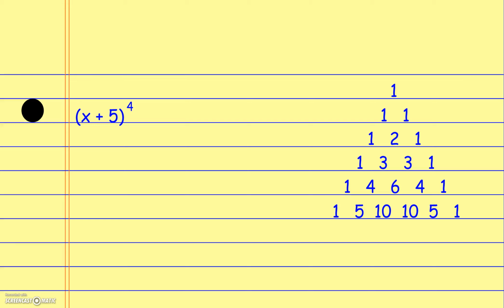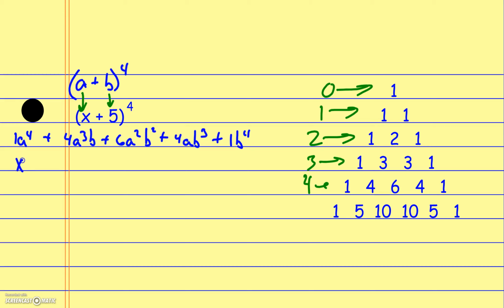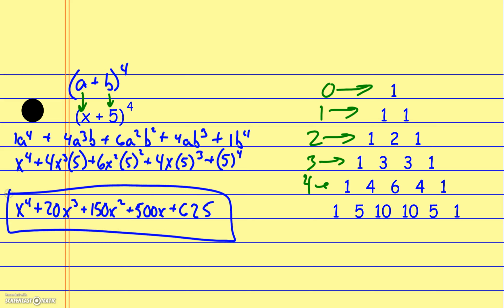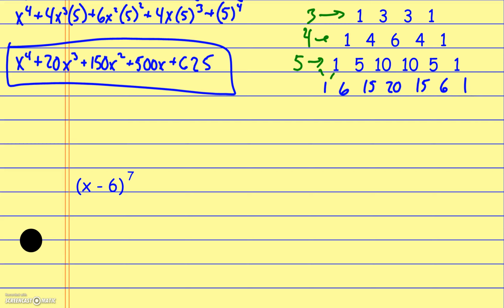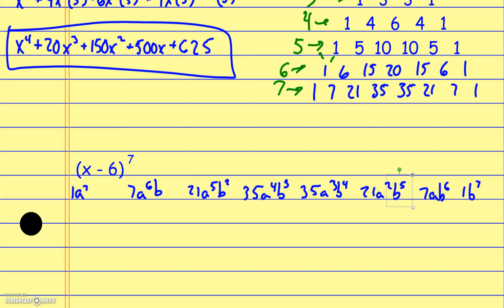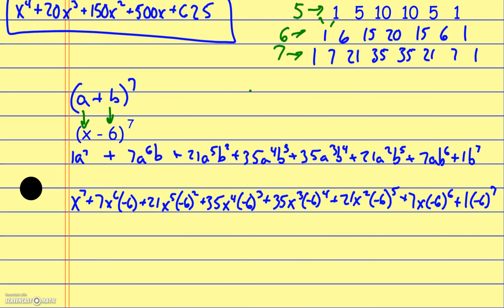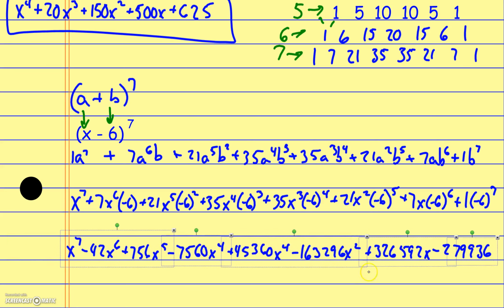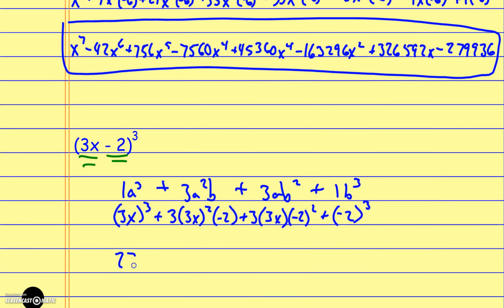Add, Subtract, and Multiply Polynomials Part 2